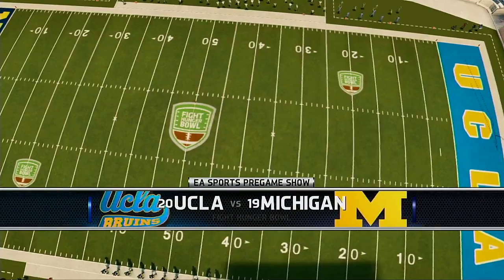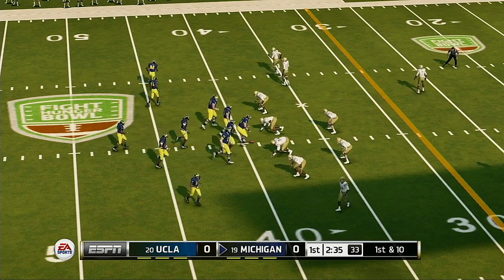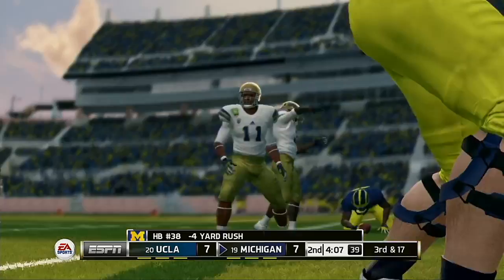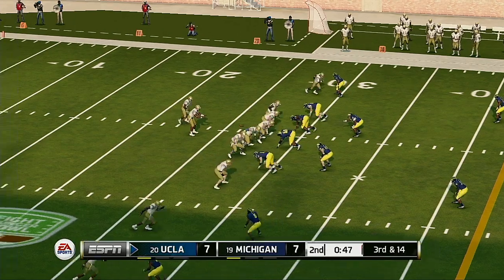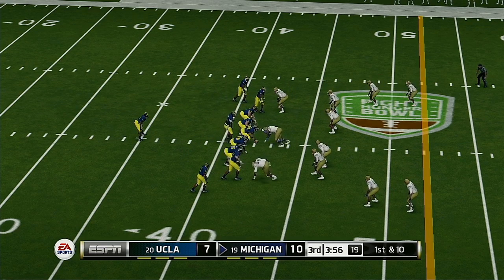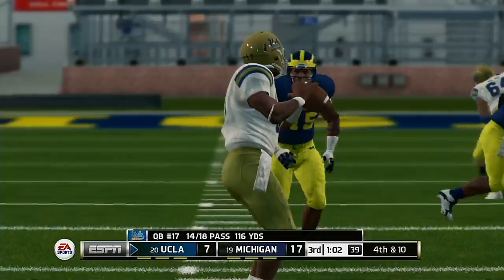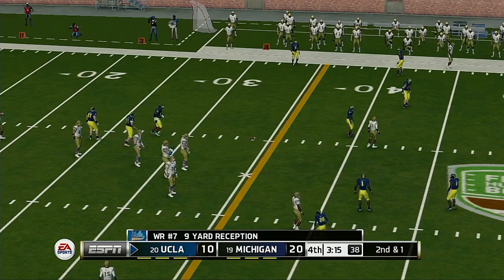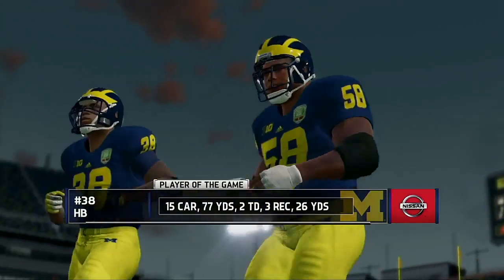NCAA 2020 CFP Second Round Apple Silicon Valley Bowl UCLA VS Michigan